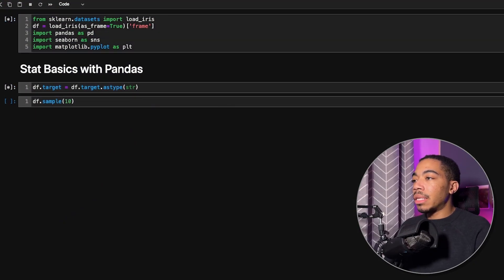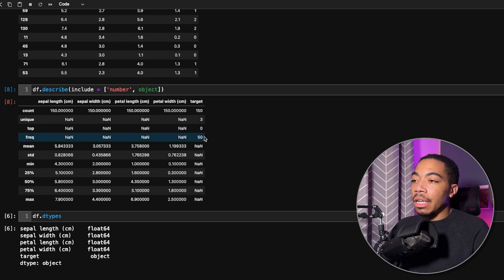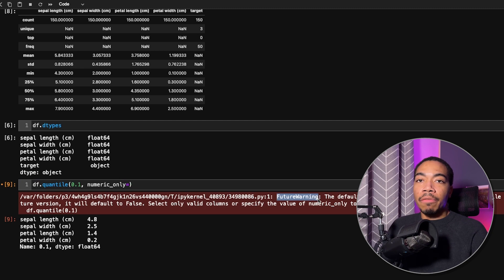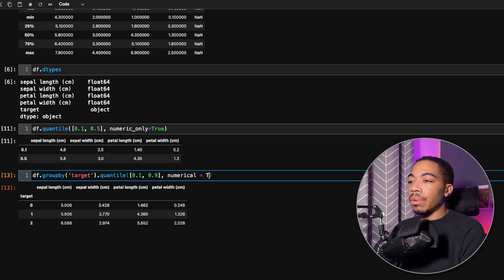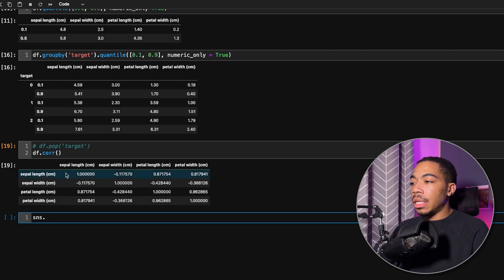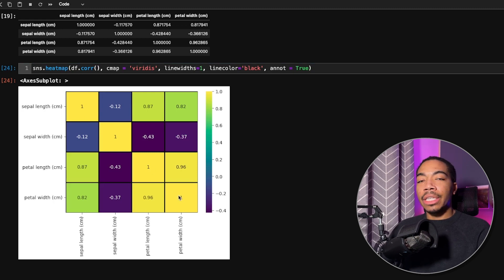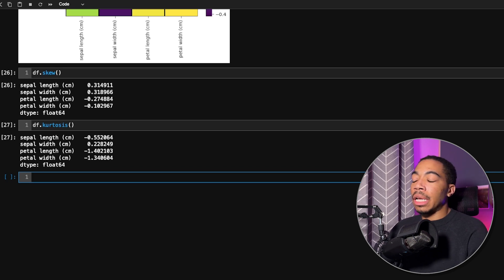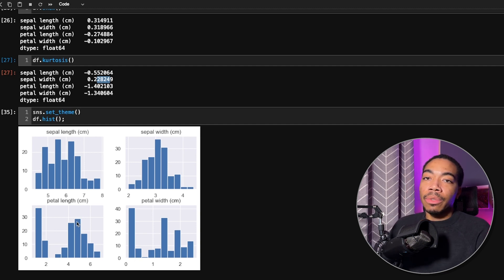Explore Any Dataset with Pandas & Seaborn | Beginner-Friendly Walkthrough!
Data Exploration with Python for Beginners | Iris Dataset Tutorial

In this video, I walk through essential data exploration techniques using Python. If you’re transitioning from Excel or other traditional tools, this is a great way to get started with Pandas, Seaborn, and Matplotlib.

You’ll learn how to:
 • 📊 Explore data distributions with .describe(), .skew(), and .kurtosis()
 • 🧠 Understand data types and column relationships
 • 🔥 Visualize data with histograms, correlation matrices, and Seaborn heatmaps

We’ll use the classic Iris dataset so you can follow along easily—even if you’re new to Python.

🧰 Tools Used:
 • pandas for data wrangling
 • matplotlib and seaborn for visualization
 • Built-in stats functions for quick insights

If you’re starting out in data analysis or machine learning, mastering these basics is the first step to leveling up.